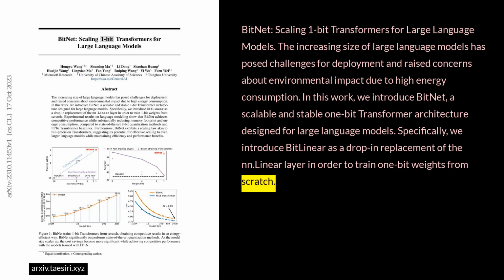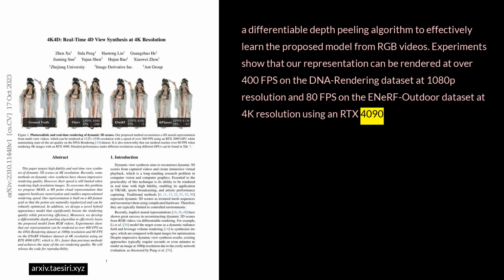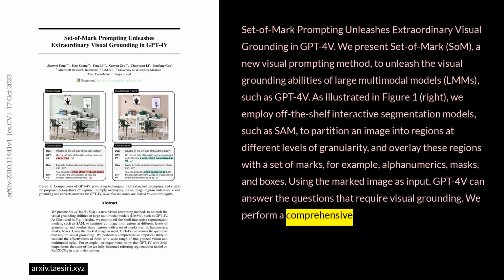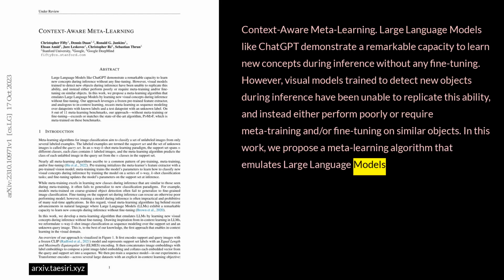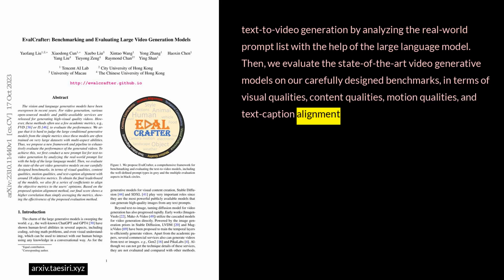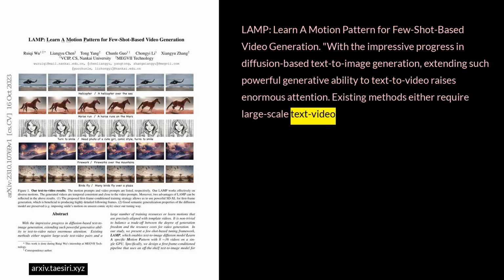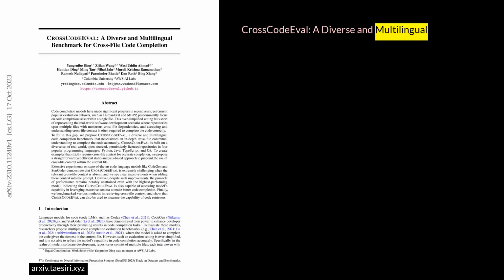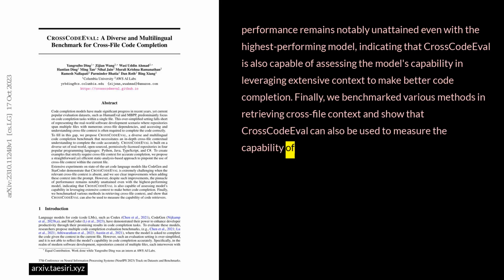ArxivDailyShow (October 18, 2023)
00:00:00 - BitNet: Scaling 1-bit Transformers for Large Language Models
00:01:02 - 4K4D: Real-Time 4D View Synthesis at 4K Resolution
00:02:30 - VeRA: Vector-based Random Matrix Adaptation
00:03:24 - Set-of-Mark Prompting Unleashes Extraordinary Visual Grounding in GPT-4V
00:04:27 - TEQ: Trainable Equivalent Transformation for Quantization of LLMs
00:05:31 - Context-Aware Meta-Learning
00:06:34 - EvalCrafter: Benchmarking and Evaluating Large Video Generation Models
00:08:07 - Approximating Two-Layer Feedforward Networks for Efficient Transformers
00:09:23 - LAMP: Learn A Motion Pattern for Few-Shot-Based Video Generation
00:11:21 - CrossCodeEval: A Diverse and Multilingual Benchmark for Cross-File Code Completion